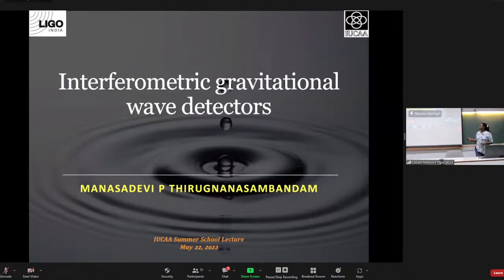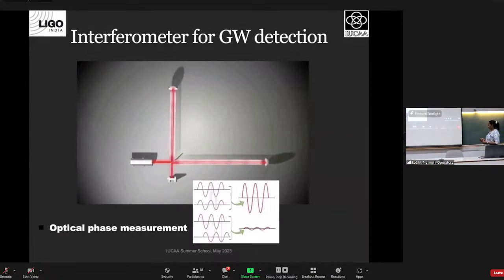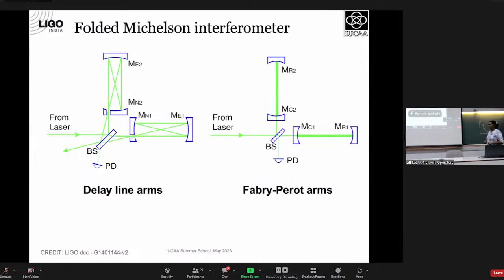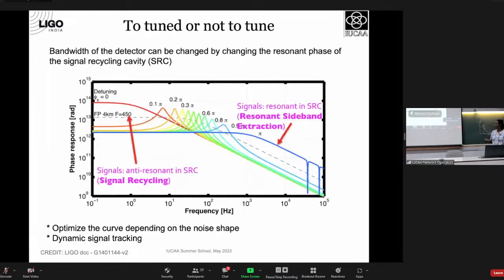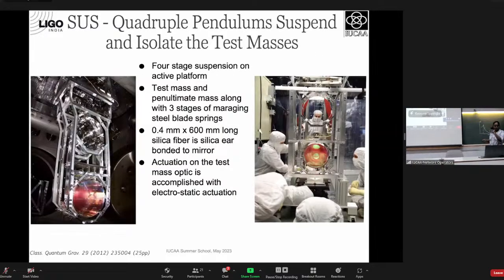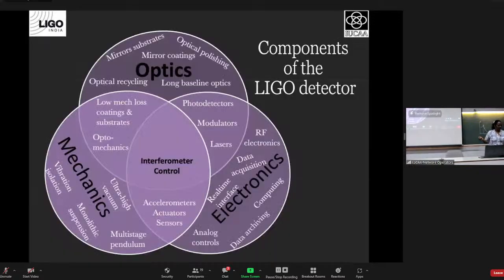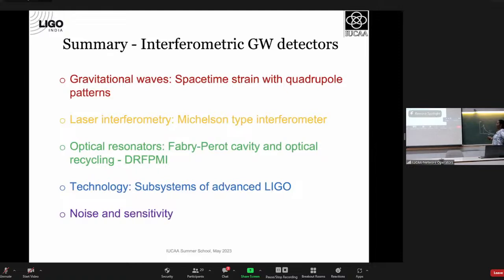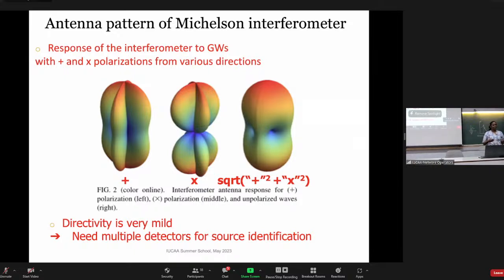ISSAA & RCAA 2023: Dr. Manasa Devi - GW Detectors